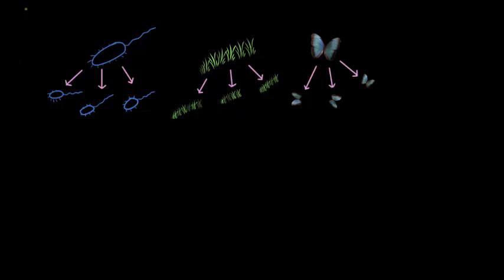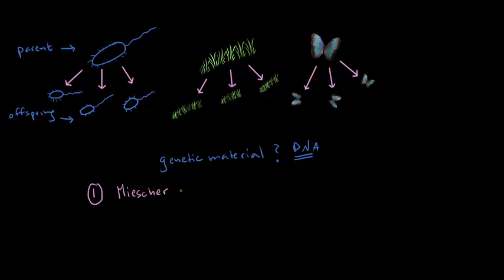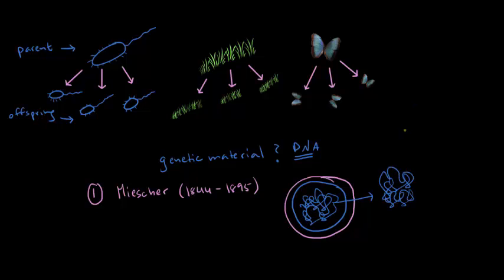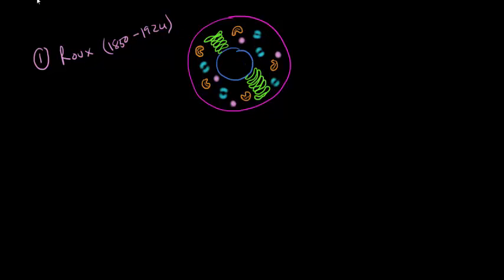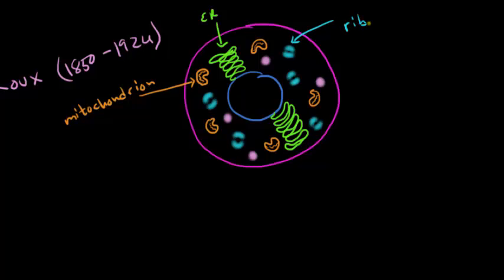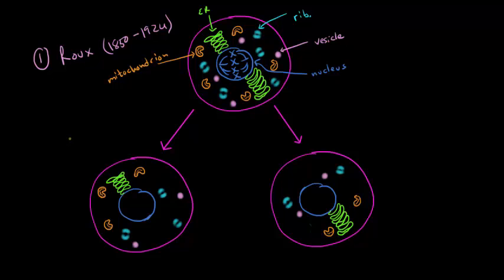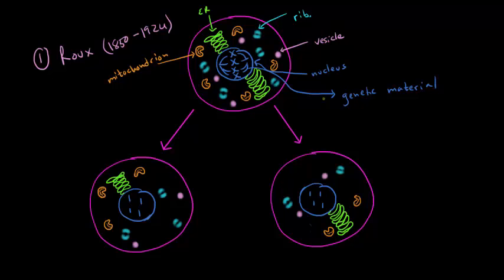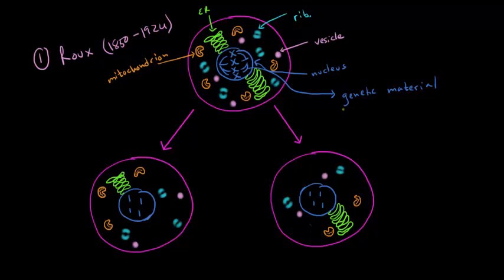Evidence that DNA is Genetic Material 1